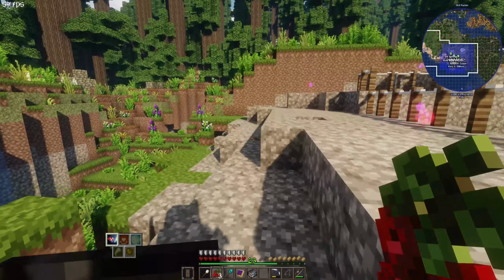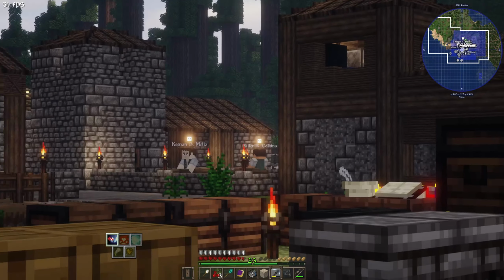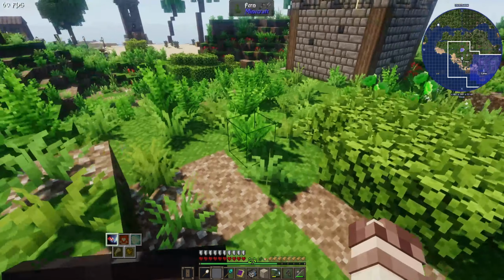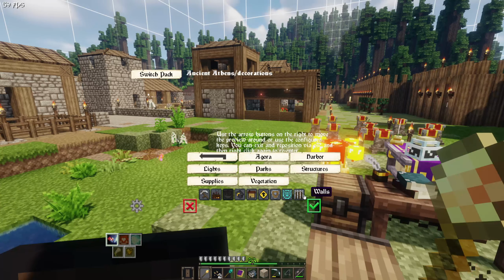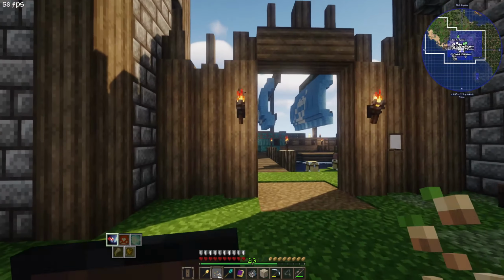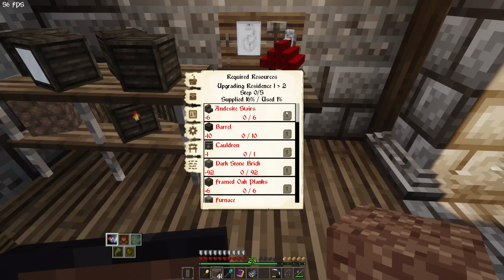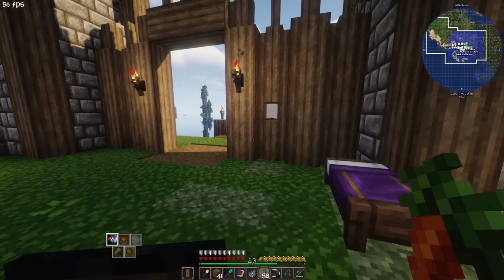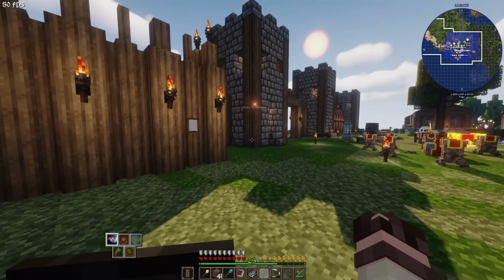Minecolonies Magic Kingdoms: We need a Restaurant!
Starting the new mod pack Minecolonies Magic Kingdoms!

In the heart of a realm where magic danced in the air like fireflies at dusk, there existed a land known as Drakonia. Here, towering mountains kissed the sky, lush forests whispered secrets, and rivers sang melodies of old. But most notably, dragons soared through the azure heavens, their majestic forms casting shadows upon the land below.

Amidst this realm lived a young adventurer named Epic. He was born with an insatiable thirst for adventure and a heart as brave as a lion's. From a humble village nestled between the emerald hills, Epic dreamed of exploring the mysteries of Drakonia and carving his own destiny.

Welcome to our next pack as we play with Magic, Dragons.. and well other being that wish to cause us harm.  I trimmed out a lot of the looting. The towns have a lot of great loot.. you should hit them up. A Lot of the mobs are destructive to the environment.. so be warned!

Going to try and work with our server hosts to help anyone looking to have a Minecraft server. We want you to have good affordable hosting option and I'm pretty happy with these guys for over 2 years.

               - EpicGamezTV

MineCraft Server information:
We've been using WinterNodes now for 2 years and love it. So if your looking for cheaper alternative WinterNode offers industry-leading performance, stability, and ease of use - at a great value.  We use WinterNode because of it’s simply amazing game server hosting, reliability, and next level customer support. We use them for Minecraft but they have several other game servers to choose from.

Also if you trying to install this pack or any others and your having issues WinterNode has a great Discord server with a support/ticket request system for a very quick response.